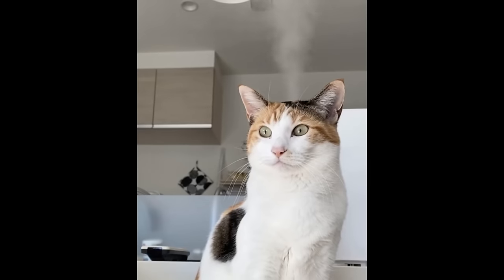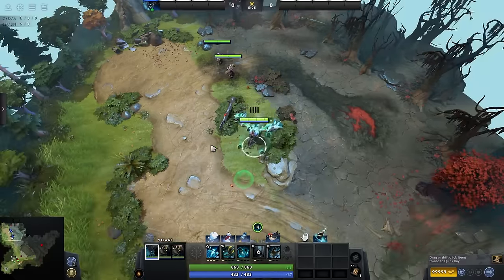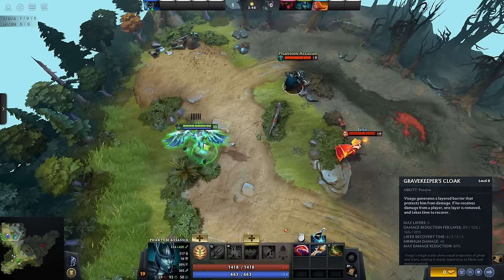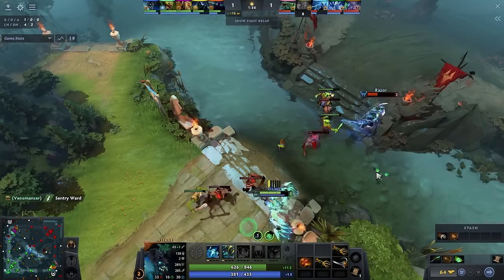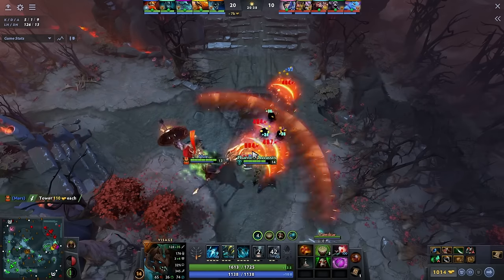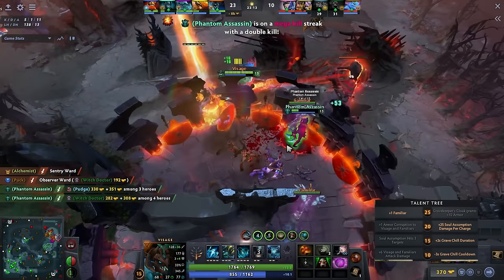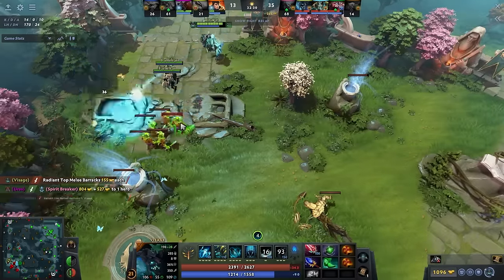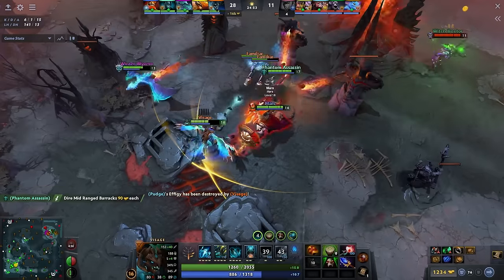How to start playing Visage in 2024 | Visage dota 2 full guide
This is my guide on Visage in 2024.
 My current mmr is 6500.

I've started playing visage since 2018. In this video you will learn:
0:00 - introduction
0:33 - about Visage in 2024
1:13 - settings
2:46 - about our spells (mechanics & tricks)
6:14 - best lane for visage
6:42 - itembuild
10:09 - skillbuild
11:38 - about gameplay
14:10 - counterpicks